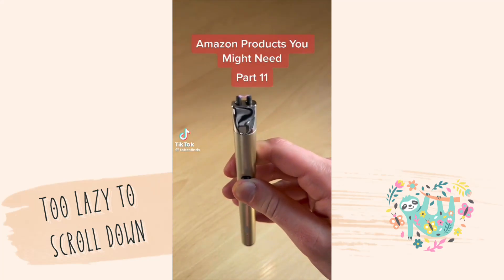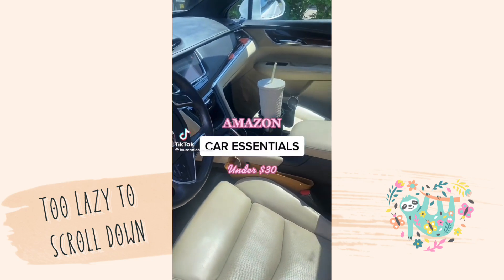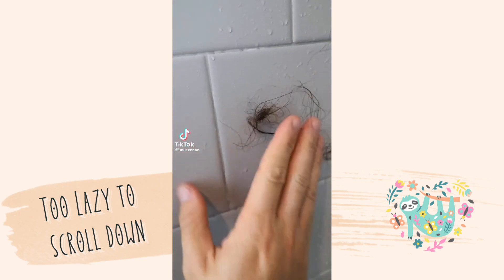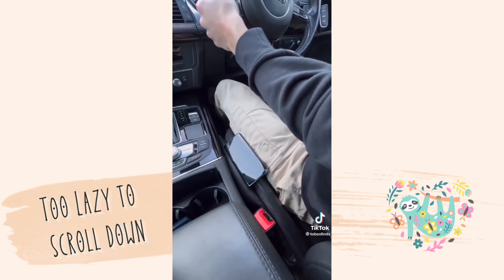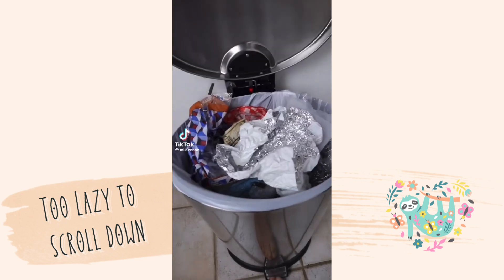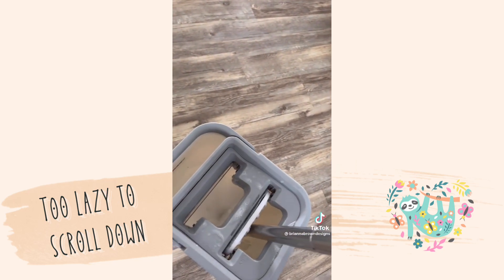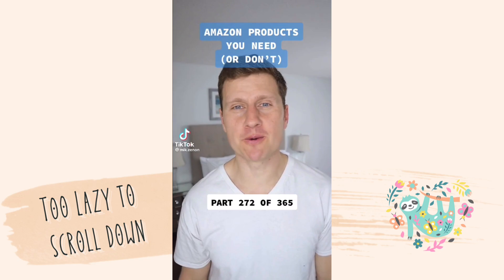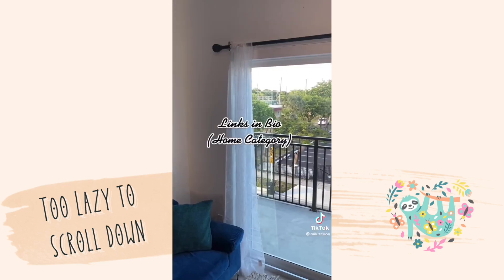Best Amazon Products 📦 | Tiktok compilation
Content not mine, please support the original creators 💗✨

Too Lazy to Scroll Down 🦥